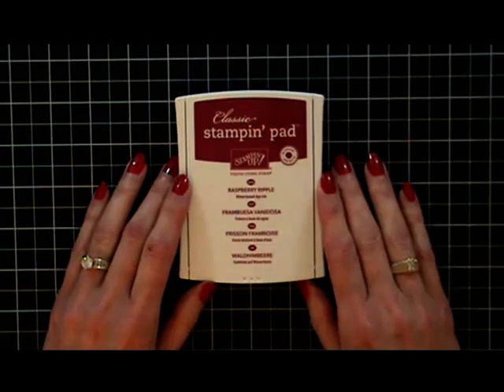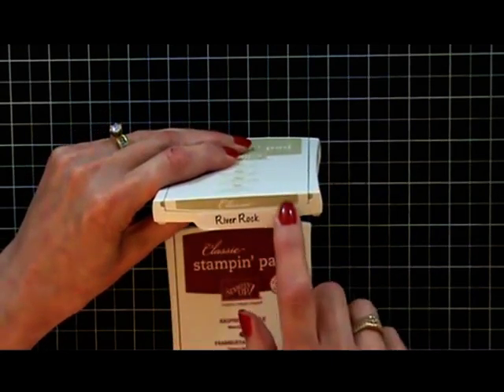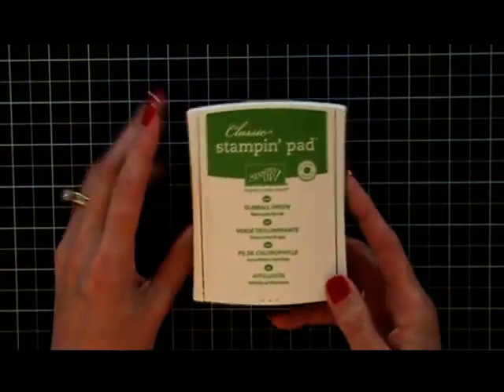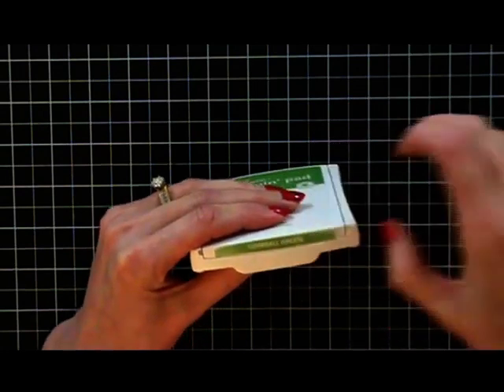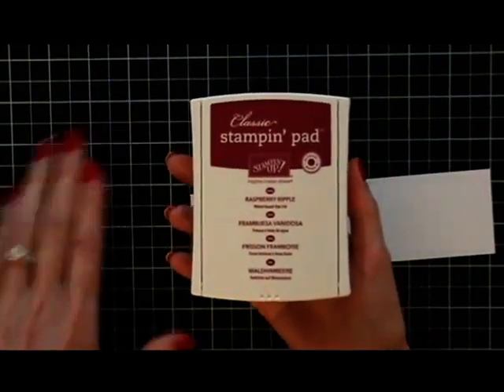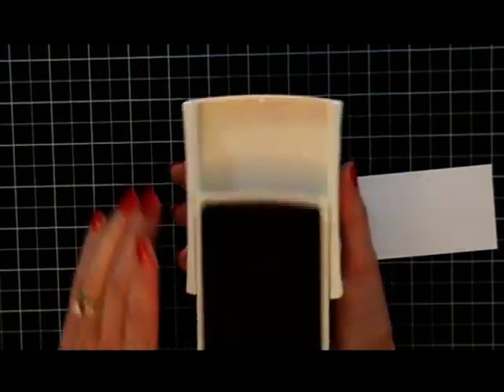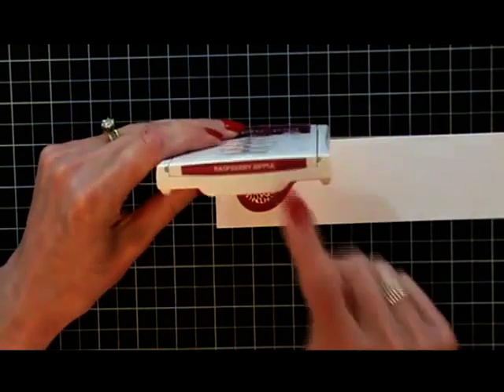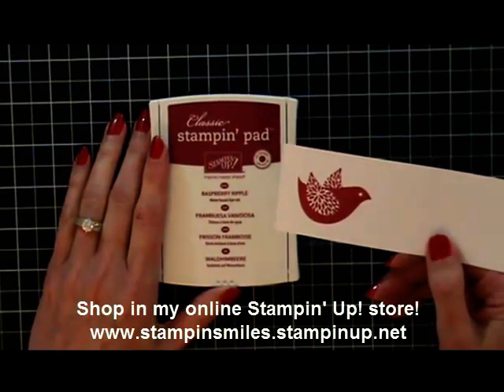Loving the new Stampin' Up! Classic Ink Pads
Change is good!  Stampin' Up! has changed the ink and more with the new Classic Ink Pads.  Watch to see the new and improved ink pads!